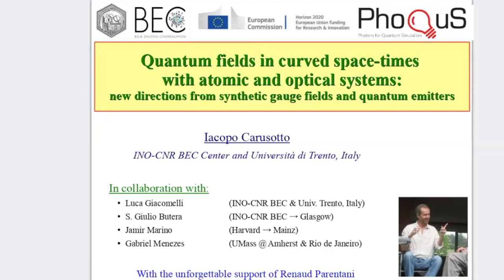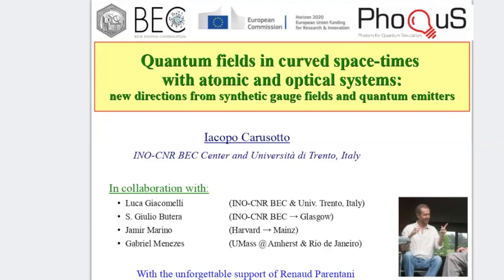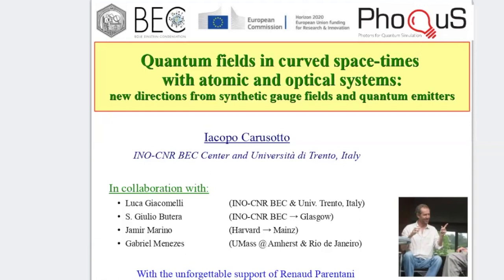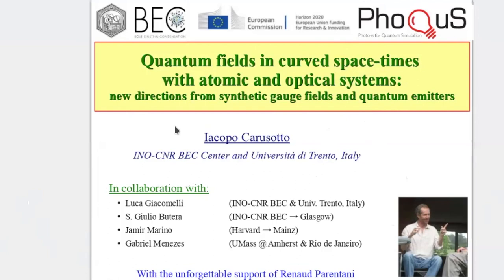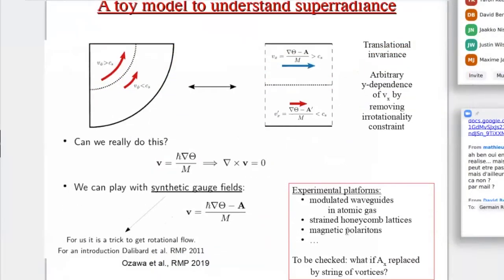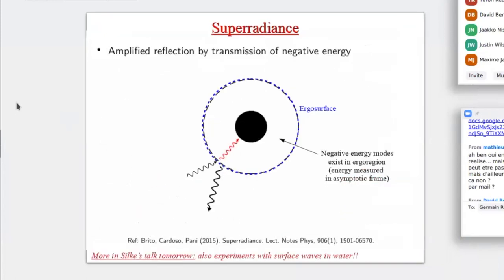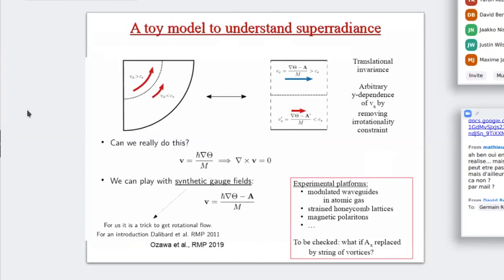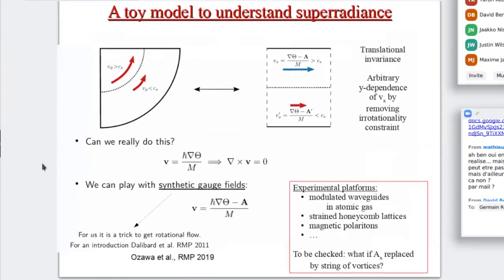Iacopo Carusotto (INO-CN) – Quantum fields in curved space-times with atomic and optical systems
Iacopo Carusotto (INO-CNR BEC Center, Trento, Italy) – Quantum fields in curved space-times with atomic and optical systems: new directions from synthetic gauge fields and quantum emitters

Abstract: In this talk I will review the state of the art and the new perspectives in the theoretical and experimental study of analog models of quantum field theories in flat, curved, or time-dependent backgrounds using condensed matter and optical systems. After a brief presentation of the theory and experiments on Hawking emission of phonons from acoustic horizons in quantum fluids of ultracold atoms and of light, I will present recent results (in collaboration with Luca Giacomelli) on superradiance effects in different geometries. In rotating configurations, the instability of multiply charged vortices can be understood in terms of an ergoregion instability at the vortex core. Introduction of synthetic gauge fields in planar geometries extends the range of space-time metrics that can be generated and allows for analytical insight into superradiant scattering processes. The relation between superradiant scattering and superradiant instabilities will be clarified. As a further extension of the analog model paradigm, I will present how impurity atoms in an atomic fluid can form two-level emitters coupled to the quantum field. Based on recent works with Jamir Marino, Gabriel Menezes and Alessio Recati, I will present observable predictions of Ginzburg radiation and superradiant lasing for moving emitters along linear or circular trajectories. I will finally outline the on-going investigations (in collaboration with Salvatore G. Butera) in the direction of observing back-reaction effects of the quantum Hawking emission onto the black hole background.”